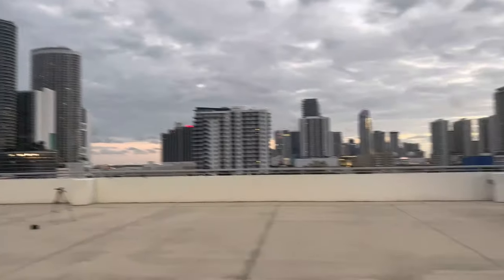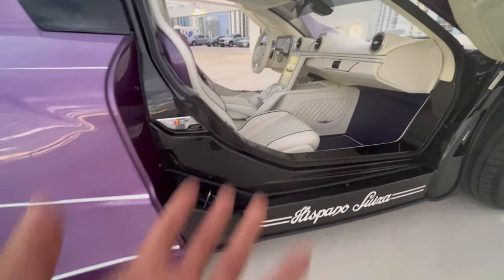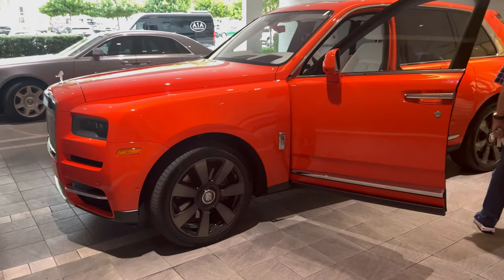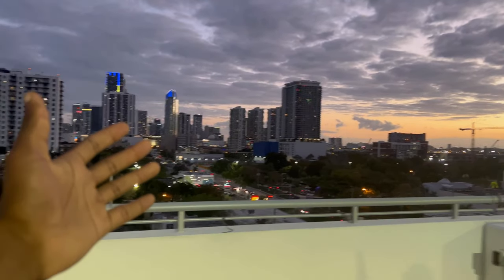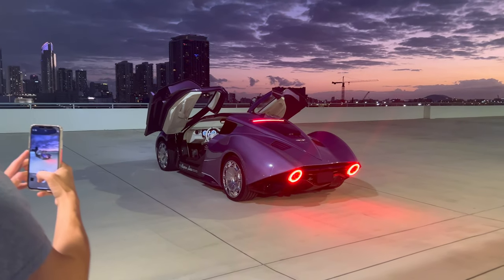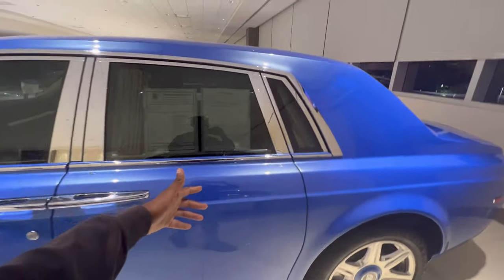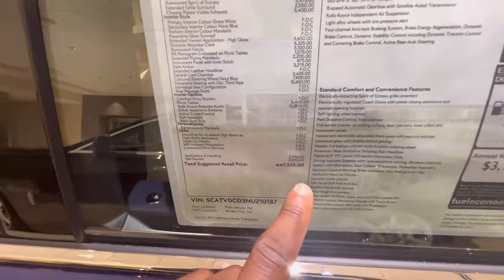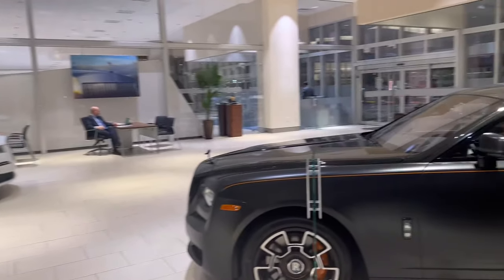THE $1.7MILLION HISPANO-SUIZA CARMEN BOULOGNE!!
This is the 1 of 5 Hispano Suiza Carmen Boulogne. The Hypercar From Spain, this car costs over $1.7M with 1005HP from 4 electric motors as it is an only electric Hypercar. Michael Fux Owns this car and it’s the most insane thing I’ve ever seen in my life.